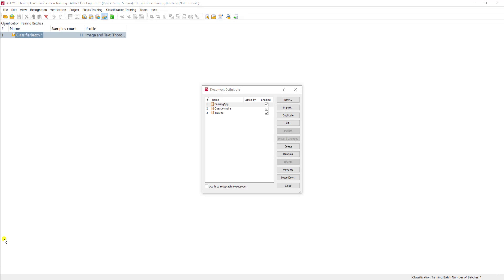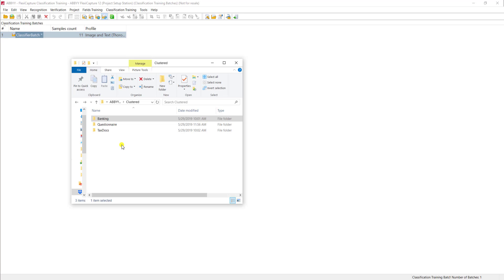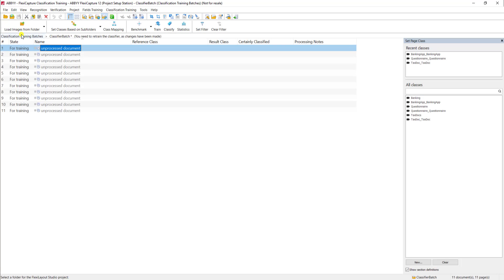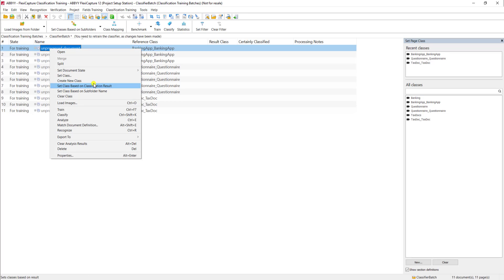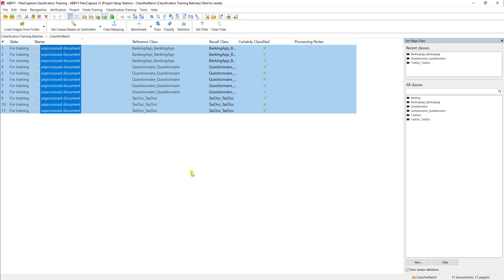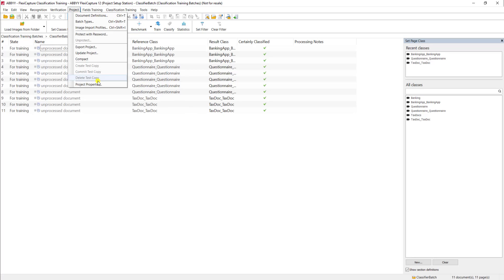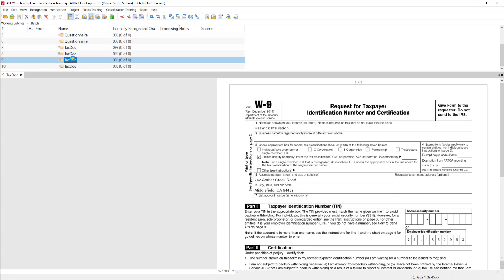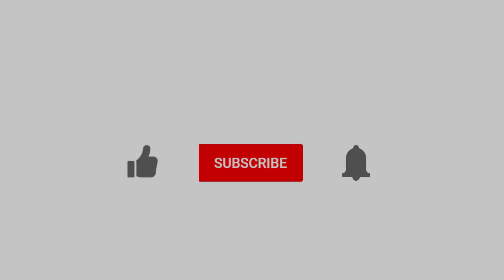ABBYY FlexiCapture 12- Creating a Classification Training Batch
In this video Travis from @Ufcinc details how to train @ABBYYVIDEOS FlexiCapture to automatically identify the document types to be processed without having the human select the document type that is being processed. This method of creating classification training batches, when properly utilized, has the ability to save you a lot of time when working with both small and large amounts of documents.

To find out more about UFC, Inc and the ABBYY FlexiCapture software please visit our